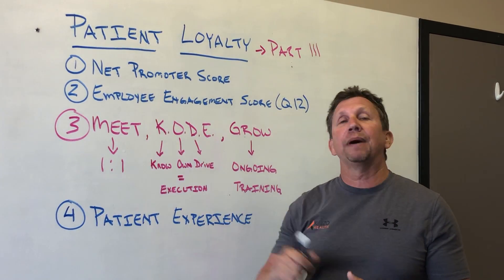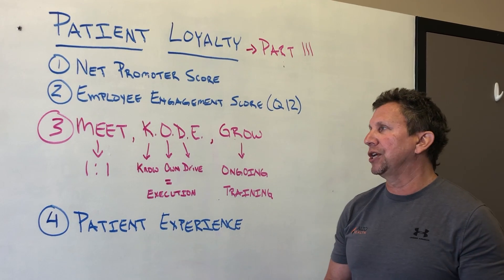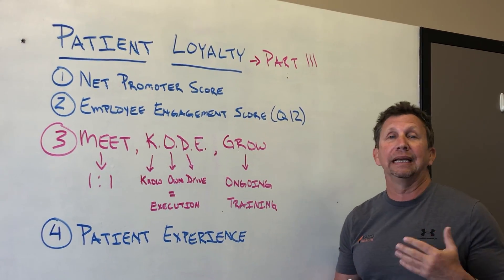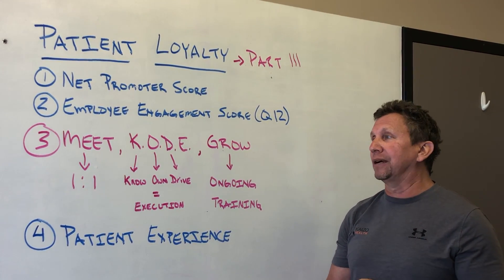Patient Loyalty Part III